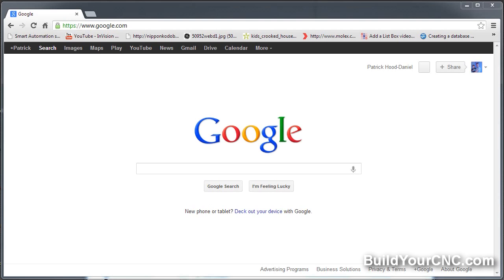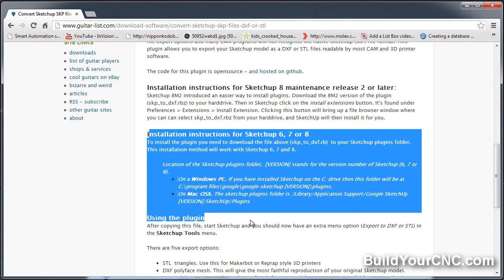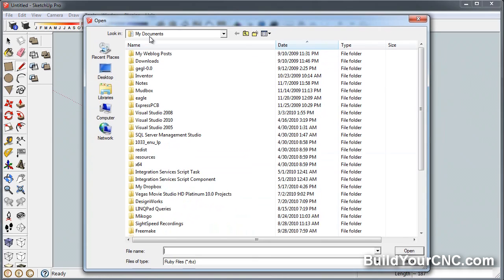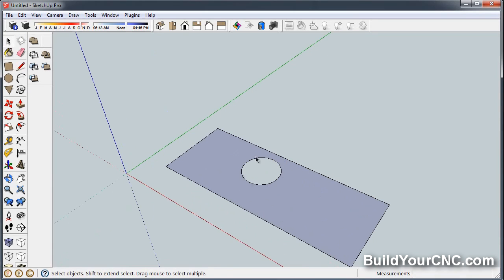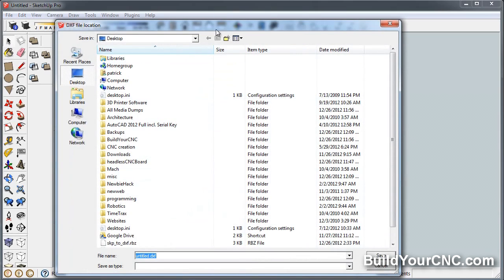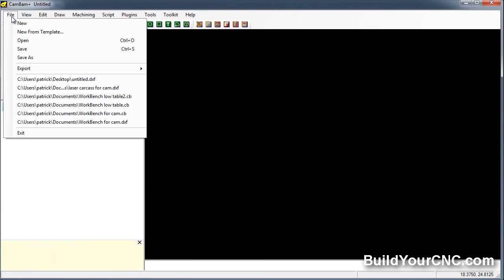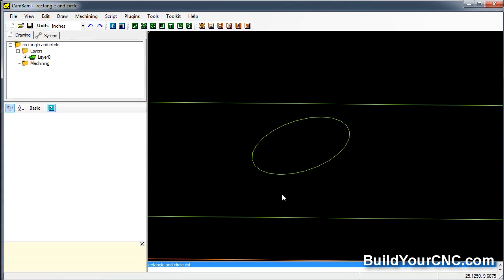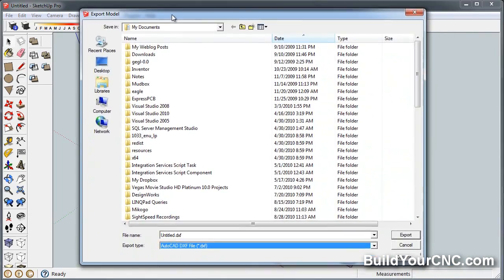Using The Standard Version of SketchUP (not pro) to Export to DXF or STL Format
Patrick's Tip Jar:
bitcoin:1Gtawd29Sgu5CdvfUnkRg1YBfowCawjFdH
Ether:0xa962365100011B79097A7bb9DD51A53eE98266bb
In this video, I show how to export SketchUP models and/or primative geometry to DXF or STL format so the data can be used for fabrication on a CNC machine or 3D printer.

Equipment that I use to make videos:
3D Mouse to rotate/zoom/move the object (Must have for CAD!!!)